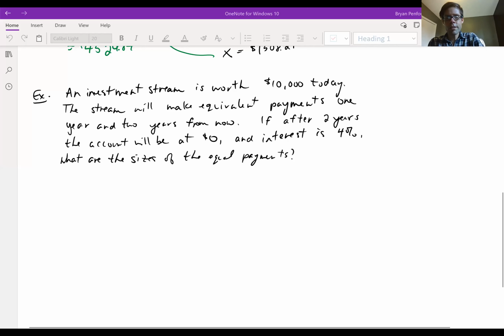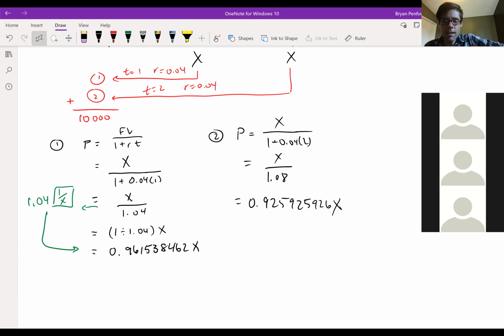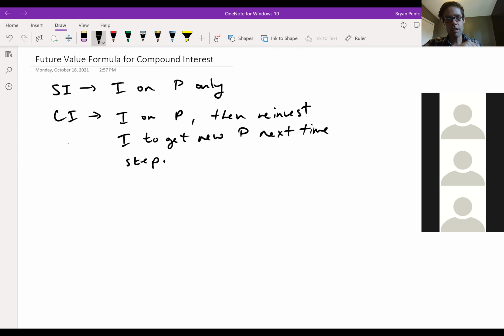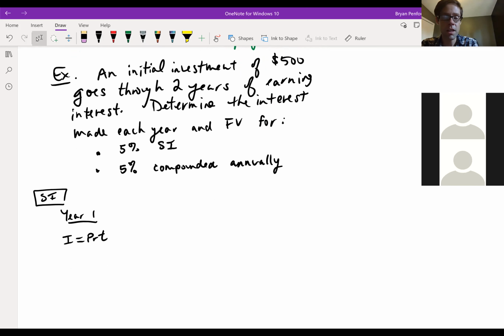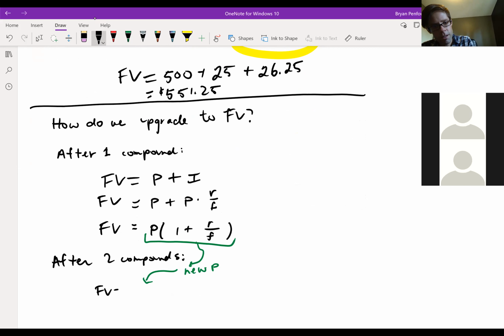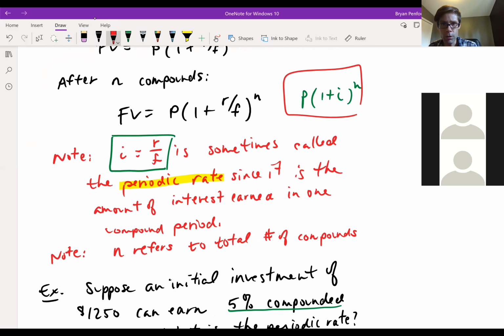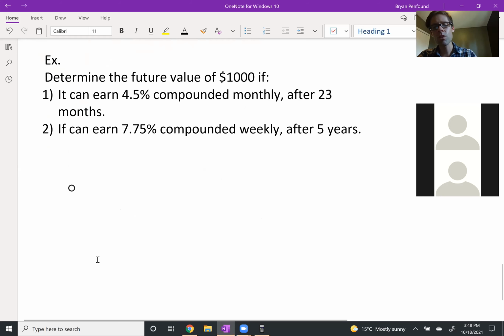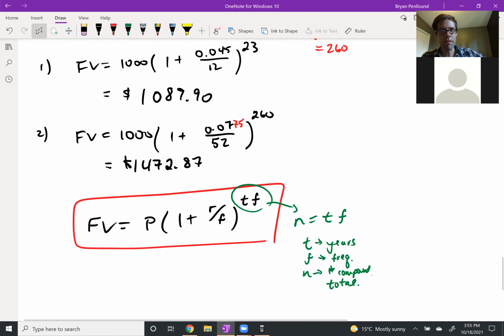Oct 18 - Intro to Compound Interest